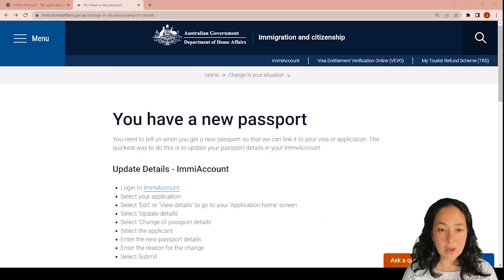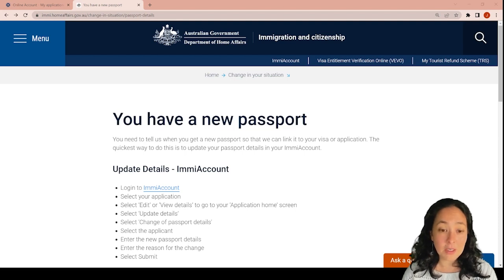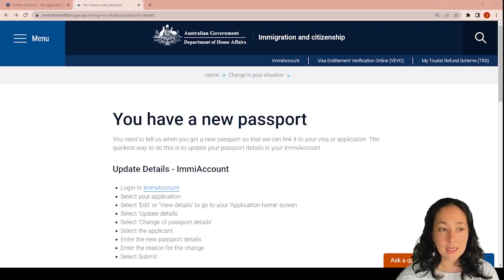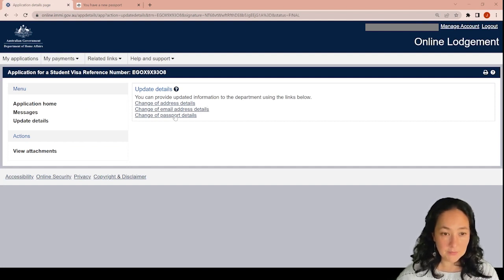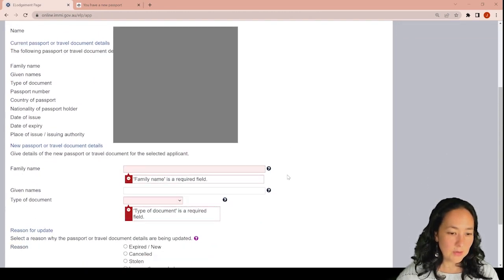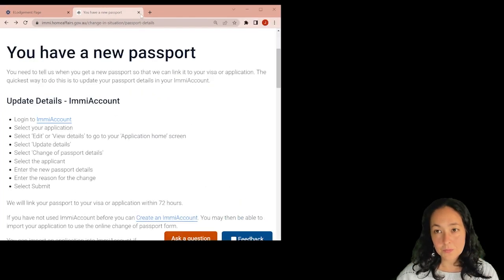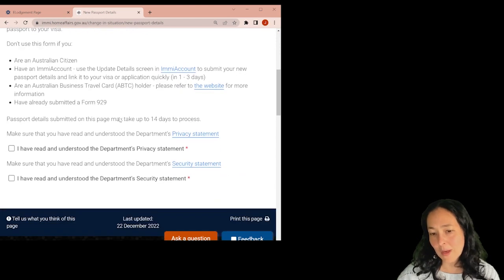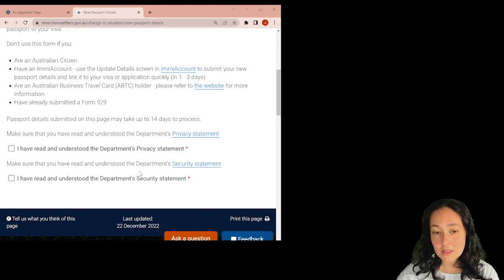Updating passport details